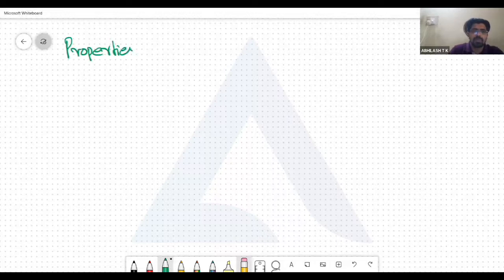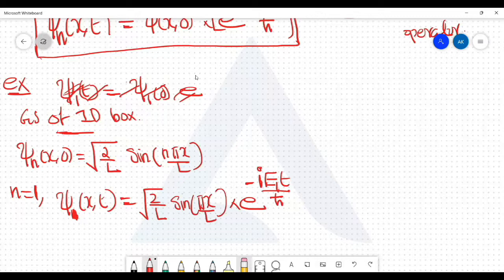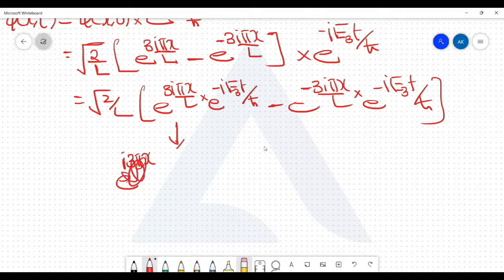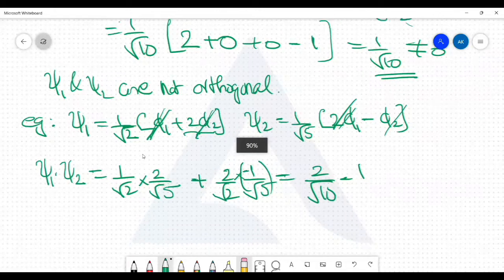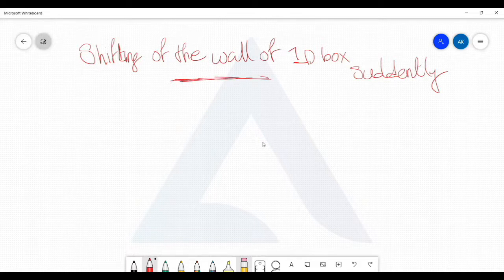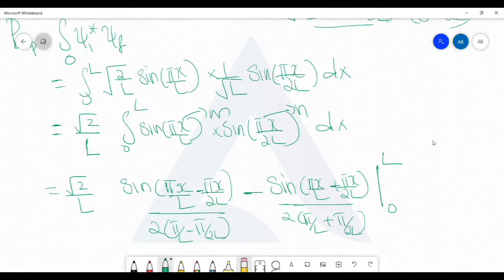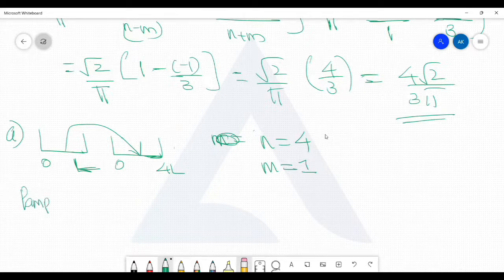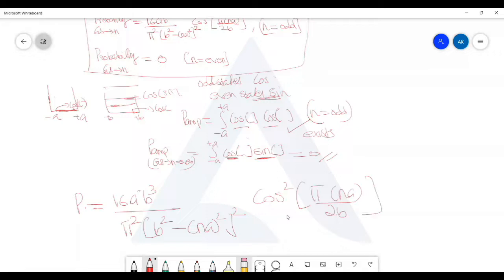1-Dimensional Box Applications - Box shifting problem | CSIR NET Physical Science 2022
In this video we are discussing Complete Topic from 1 Dimensional  Box Applications - Box shifting problem CSIR NET Physical Science

Aifer Education is passionately committed to the advancement of education, exploration of wider key skills by providing smart classes and better guidance for students who are getting ready for higher studies and career. Aifer offers online coaching for competitive exams including UGC NTA NET, CSIR NET and TISSNET.
Qualified faculties, sophisticated methods and cutting edge technical features are the key attributes of the coaching and Emotech Learning System makes Aifer unique.

Previous Year Question Discussion Malayalam this video we are discussing Complete Topic about important points from Memory and Forgetting UGC NTA NET Paper 2 Psychology